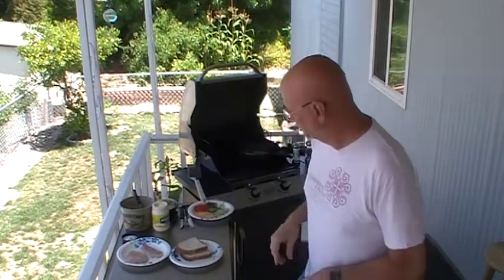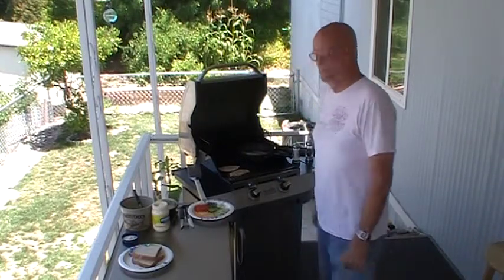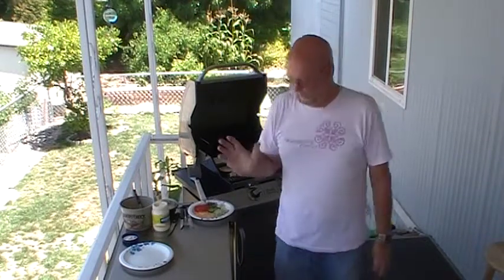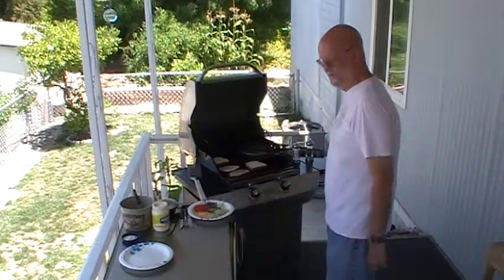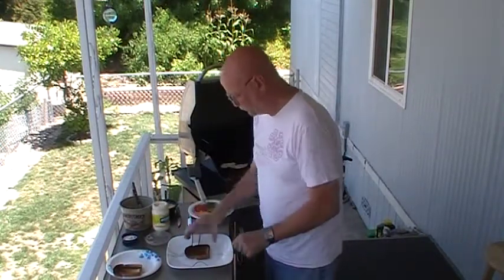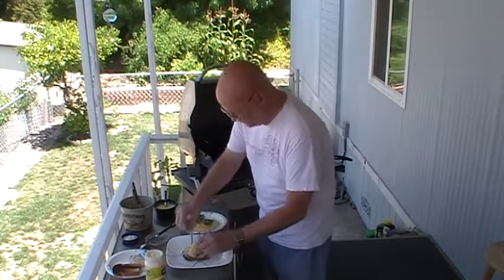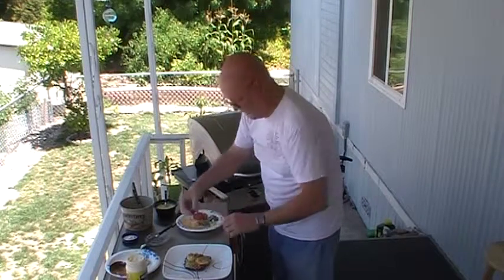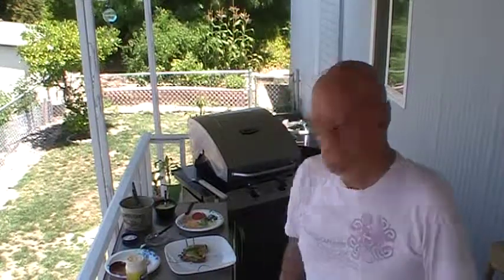facebookcook California Style Chicken Melts!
Jeff is BBQing on his front porch today. California Style Chicken Melts!